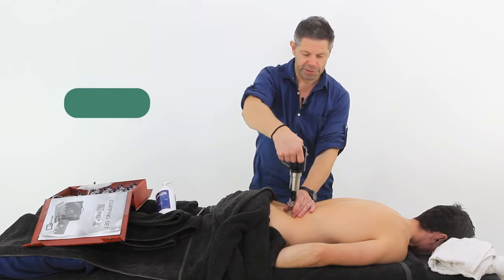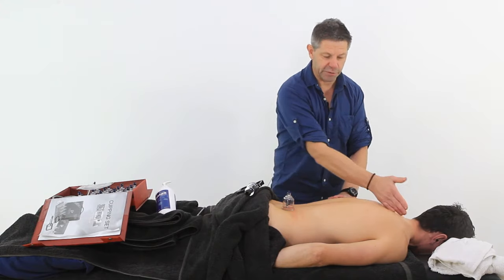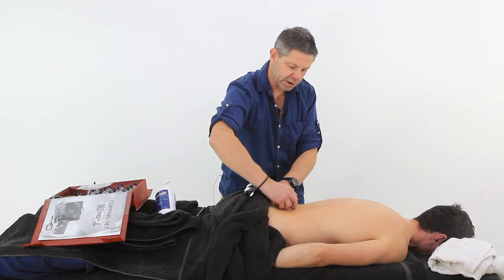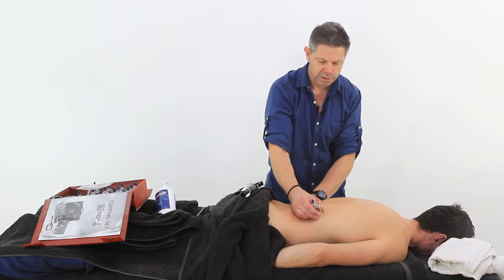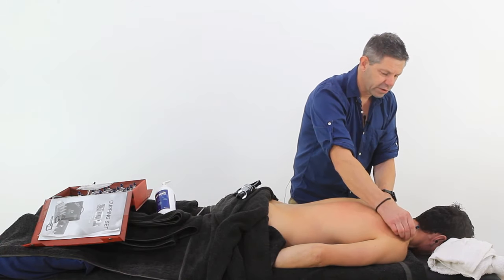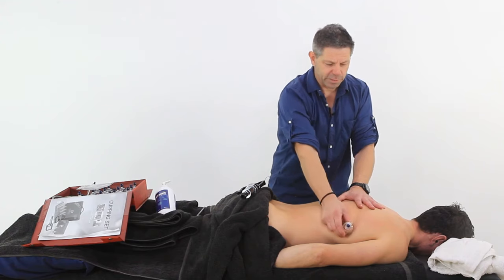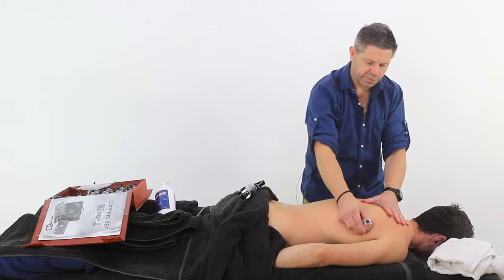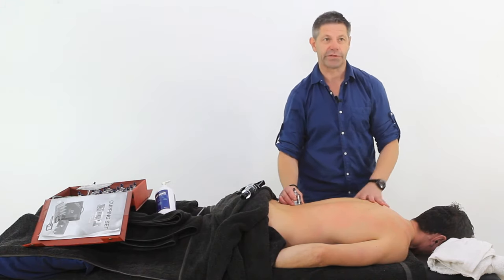Cupping Massage - Back Treatment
Vacuum Cupping Tutorial: In this video Sports Massage Instructor Stuart Hinds shows how to apply cupping to the upper and lower back.

Cupping is increasingly used by massage and manual therapists as part of an integrated treatment plan. Cupping is intuitive and simple to learn for most therapists and suitable use on a wide range of clients.

The information contained in the video above is for trained and certified massage therapists, manual therapists and some other professional healthcare workers. Do not perform cupping on anyone unless you are licensed, trained and allowed to do so within your geographical area and your professional scope of practice.

For more information regarding NAT online diploma and certification courses, please visit our